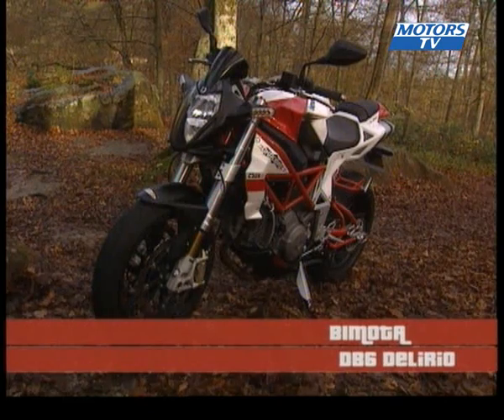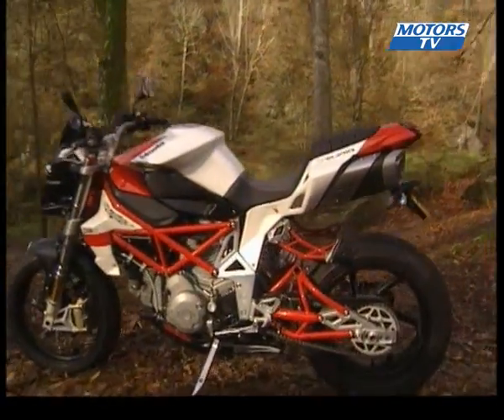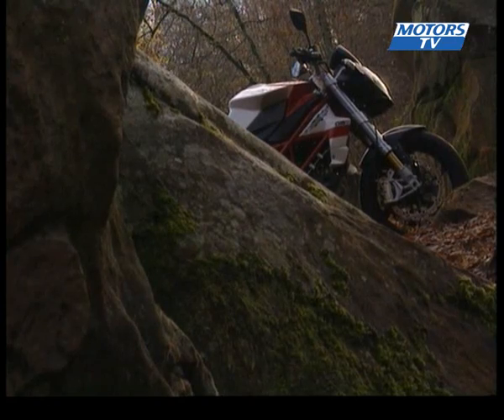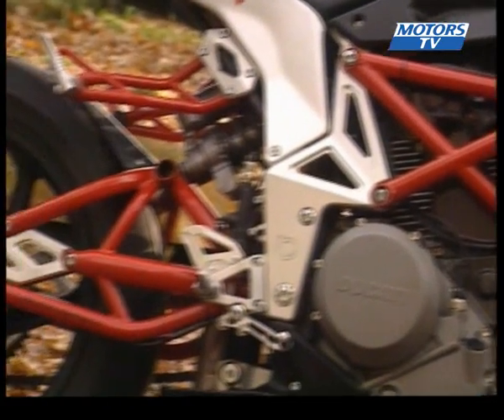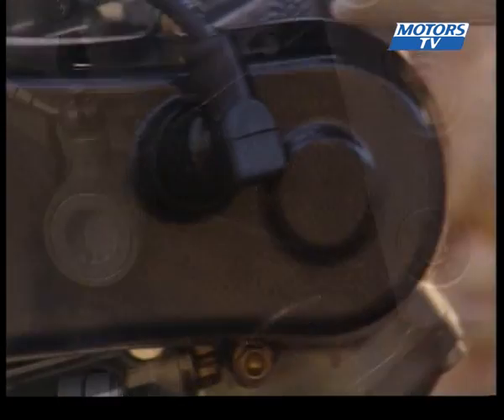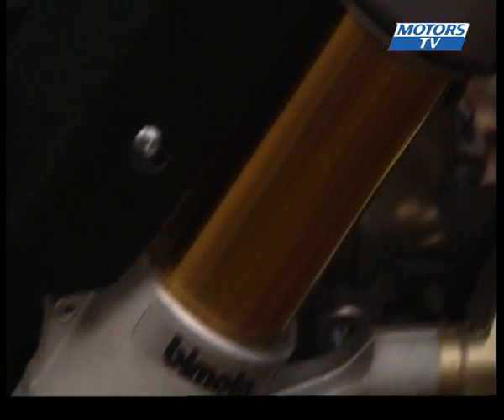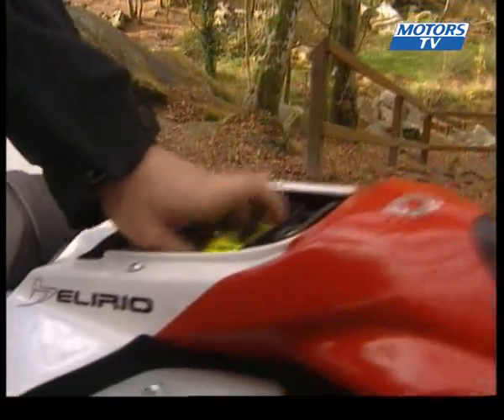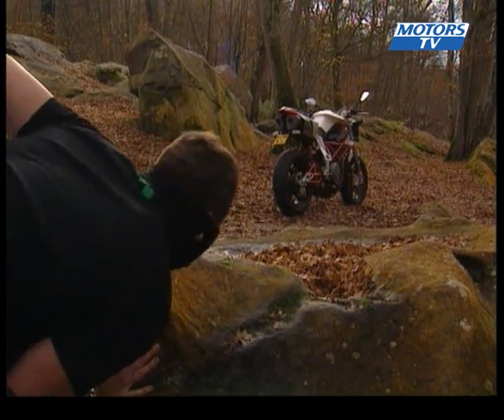Bike Test BIMOTA DELIRIO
Fans of Italian machines of exception can rejoice, the Bimota brand is back thanks to an Italian bike enthusiast who is trying his luck with the importation of the bikes built in Rimini.